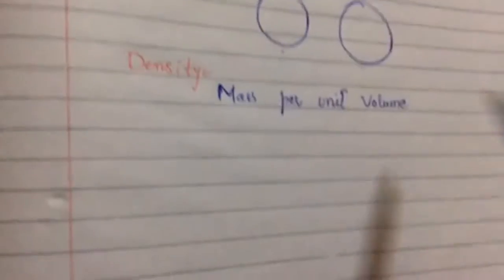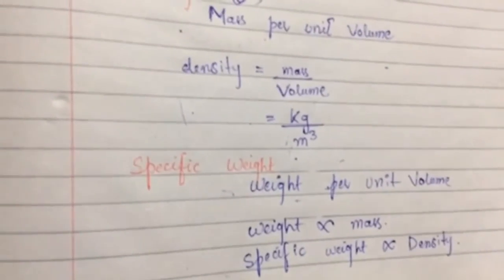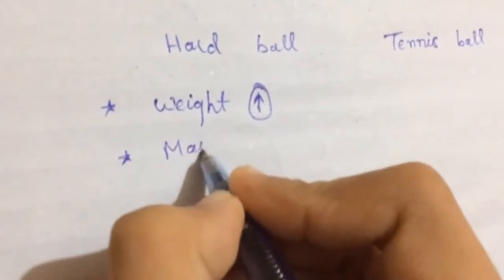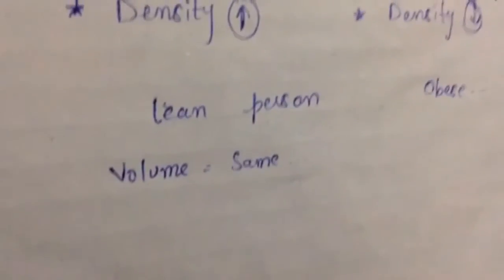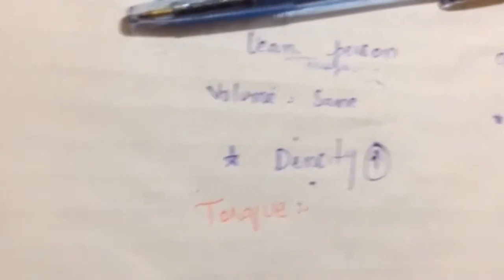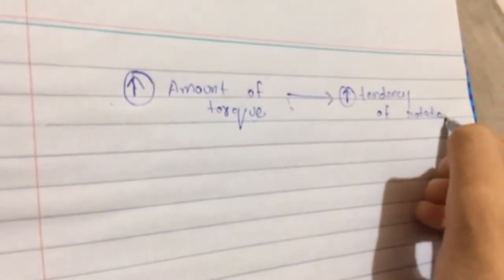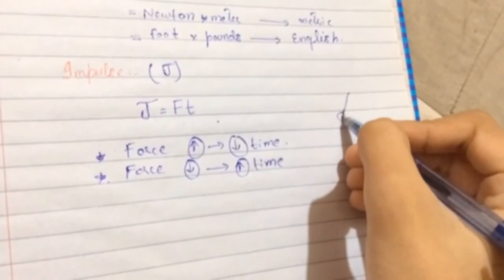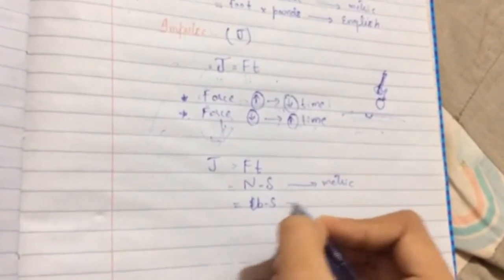BIOMECHANICS I CH 3 I KINETIC CONCEPTS FOR ANALYZING HUMAN MOTION I PART 3 (ENGLISH)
in this chapter we are going to discuss about the forces acting on human motion and basic concepts related to kinetics

in this video we are going to discuss about the basic concepts of this chapter and basic terms ike

⭕️ 00:00 density
⭕️ 03:31 specific weight
⭕️ 07:26 example of hard ball vs tennis ball
⭕️ 09:59 example of lean person vs obese person
⭕️ 12:34 torque
⭕️ 19:14 impulse